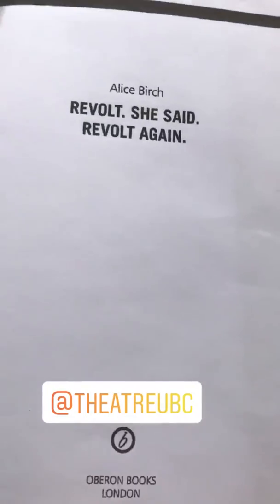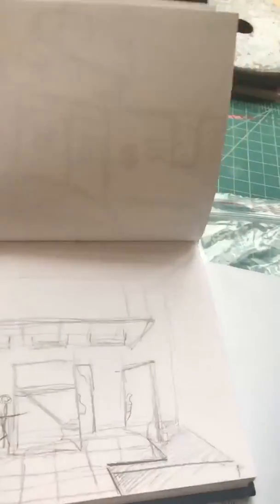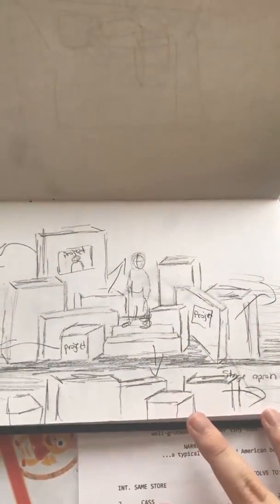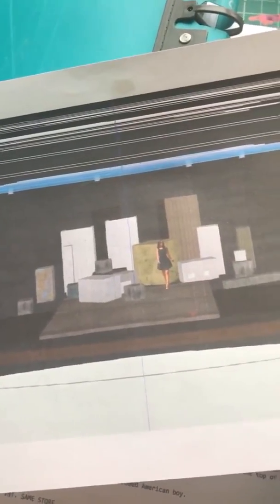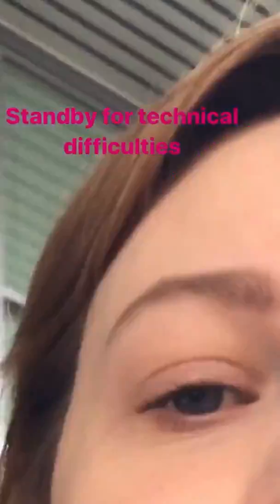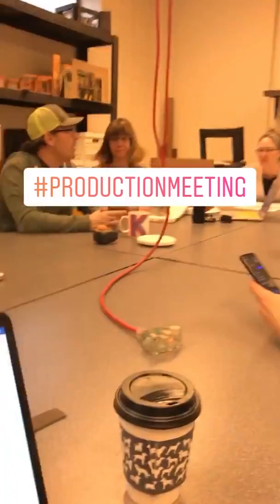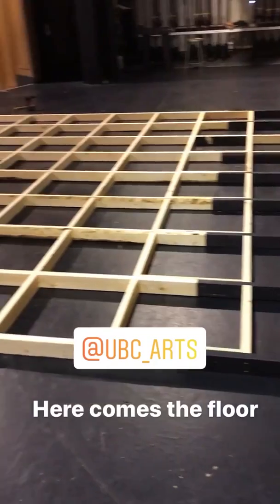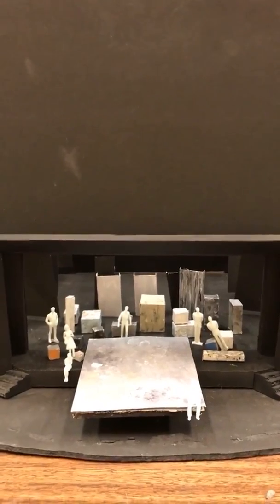Student Takeover with Emily Dotson: MFA Production and Design Student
Join second-year MFA student, Emily Dotson, as she takes us through the day of an MFA student and scenic designer, preparing for the newest UBC theatre production: Revolt. She Said. Revolt Again, by Alice Birch, directed by Sloan Thompson.⁠
Emily started as a fine artist studying in Cleveland, Ohio and Paris, France where she went on to become an award-winning painter and printmaker before turning to the world of set design. She began her set design studies at Cleveland State University graduating with a B.A. in Theater Arts before coming to Vancouver to pursue her masters. ⁠
Her most notable theatre production projects include Matilda (Production Designer), Coriolanus (Set Designer), and Waiting for Godot (Set Designer). As well, she is involved in the film scene in Vancouver, having won the Best Production Designer award at the POV Film Festival. ⁠
Revolt. She Said. Revolt Again, by Alice Birch, directed by Sloan Thompson, is premiering on March 12 at 7:30 pm.